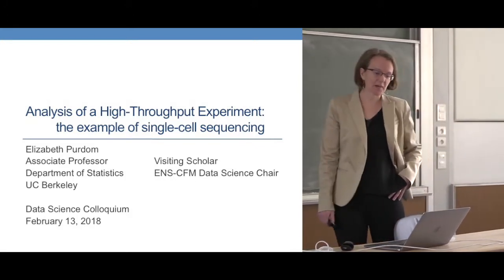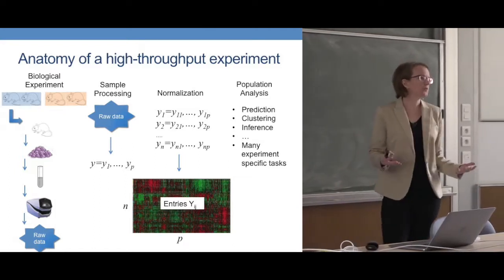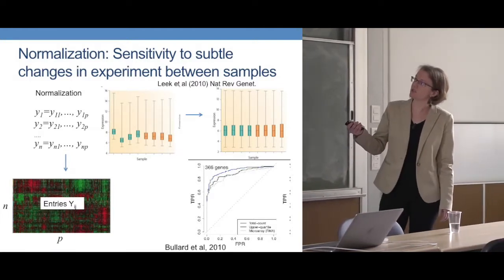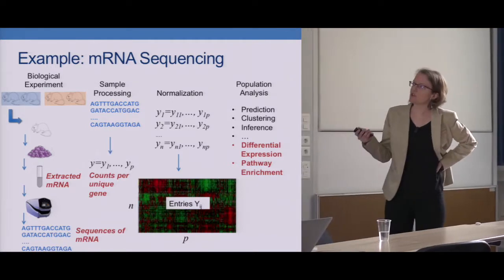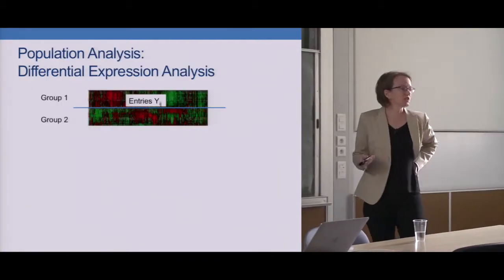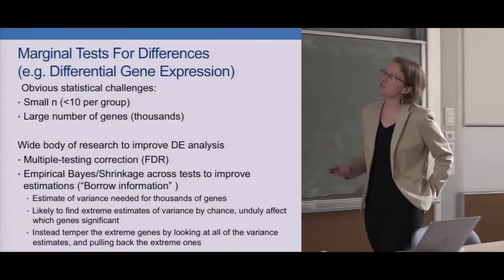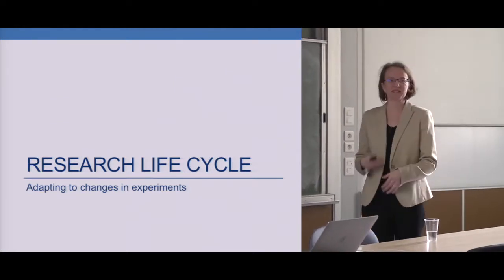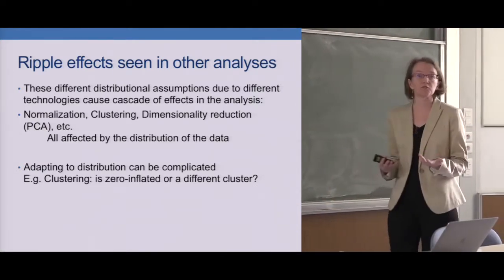Elizabeth Purdom "Statistical challenges in analyzing high-d experiments in molecular biology"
Elizabeth Purdom (Berkeley)

March. 13th, 2018, 12h00-13h00, room conf IV, ENS Paris
Title: Statistical challenges in analyzing high-dimensional experiments in molecular biology

Abstract: Molecular biology experiments frequently measure tens of thousands of measurements on a cell in order to obtain a full snapshot of the activity of the cell. Analysis of these experiments requires the integration of statistical techniques to the unique biological aspects of these experiments. In this talk I will give an overview the data challenges faced in these settings, as well as highlight how the solutions to these problems compare to those used in the wider data science community. I will illustrate these points with examples from my research in developing methods for the analysis of the measurements of mRNA abundance of cells.